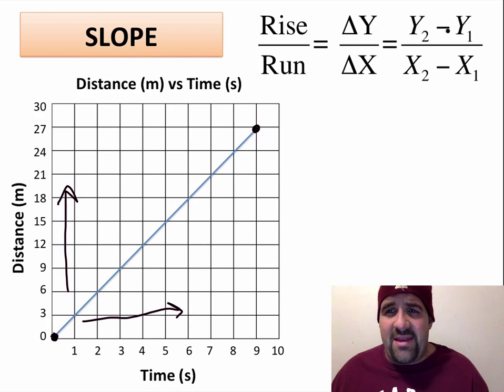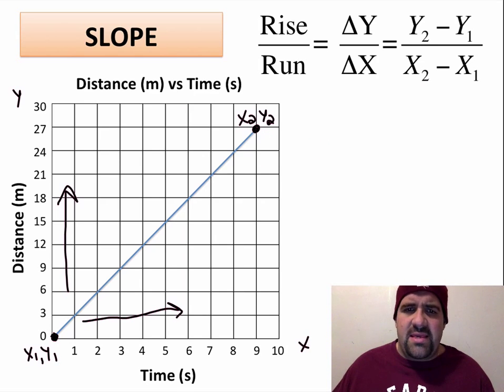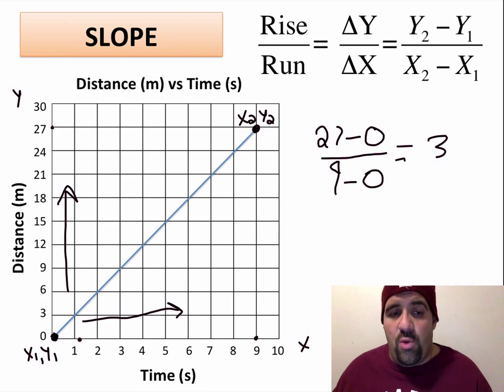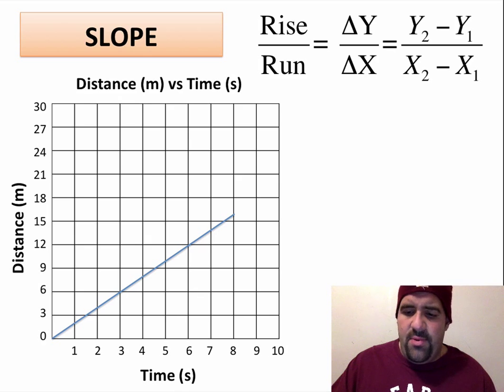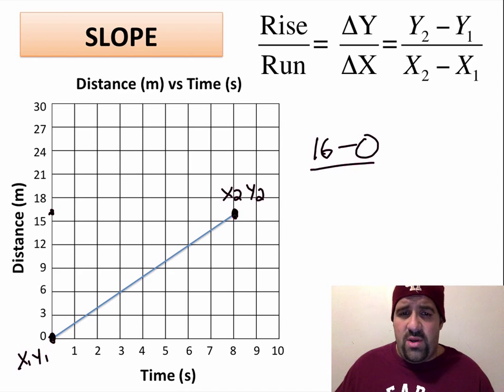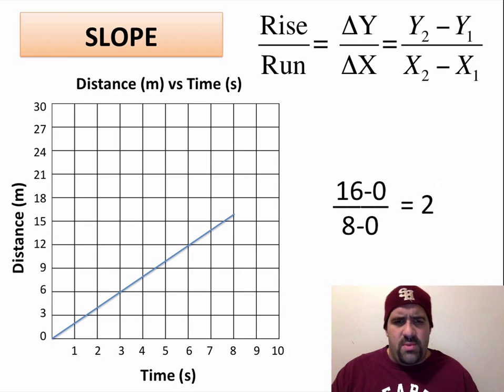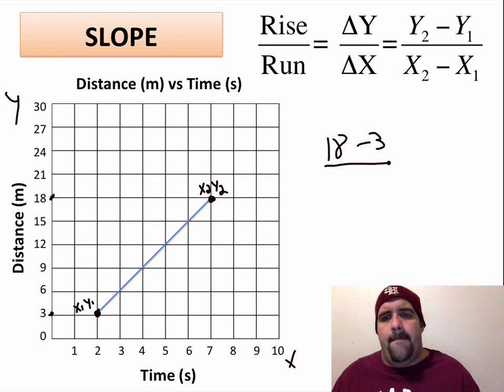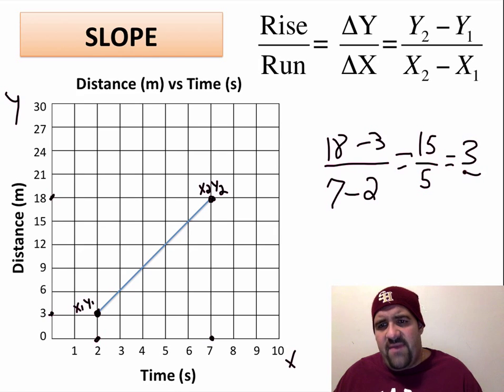How to Calculate Slope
Rise over Run, three examples of calculating slope...